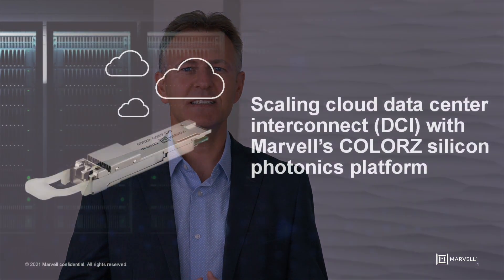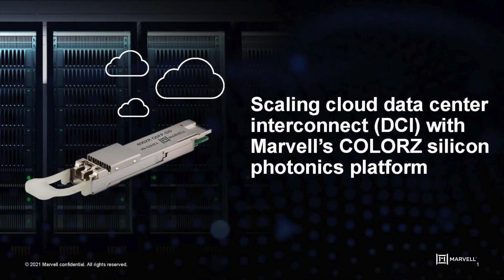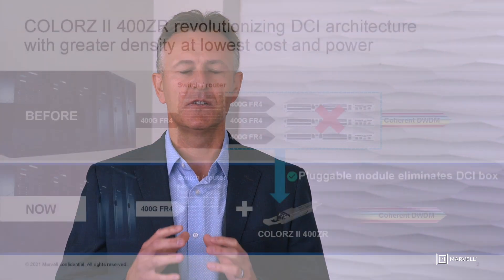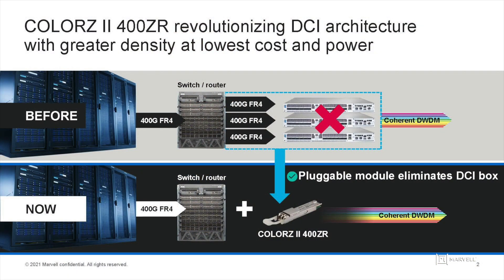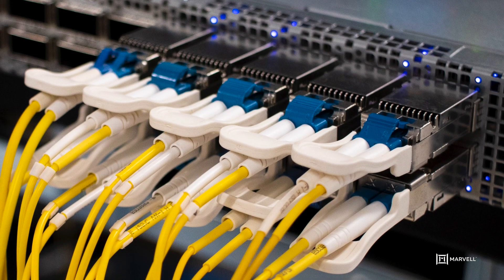400ZR ZR+: Simplifying the Network - Tech Talk | Marvell Technology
Watch Marvell's latest tech talk "400ZR ZR+: Simplifying the Network" with Tomas Maj, Senior Director, Optics Product Marketing. Learn more about Marvell's solutions to support bandwidth demands generated by CloudComputing and AI.